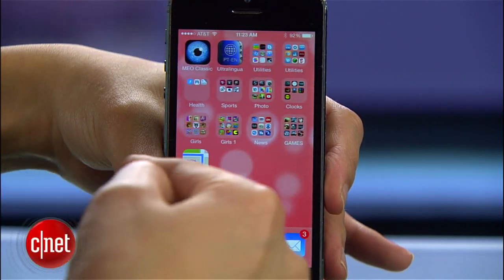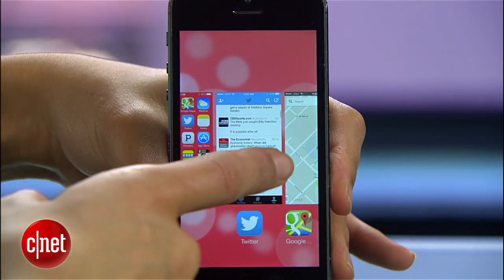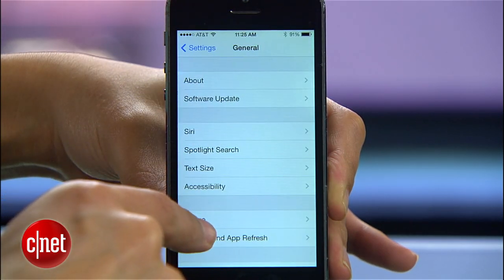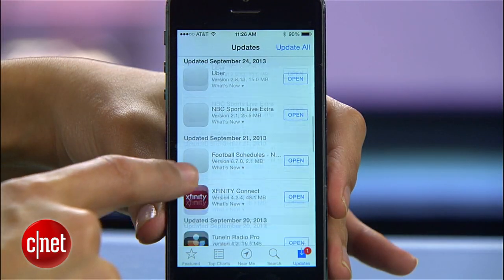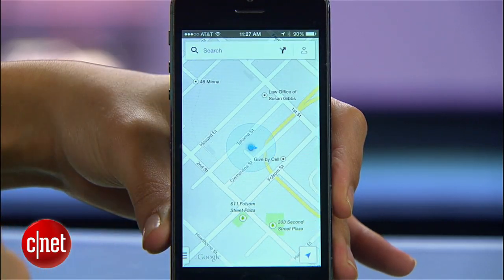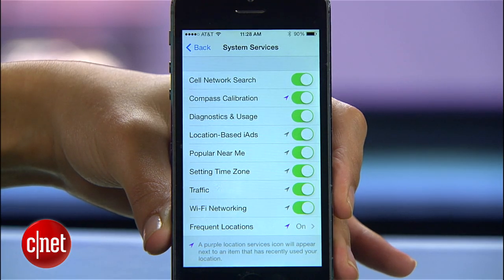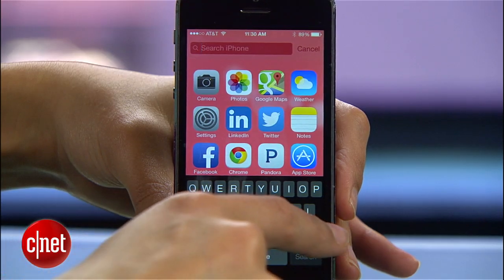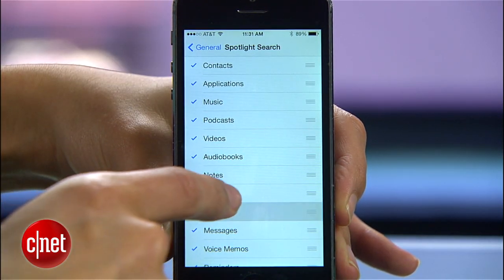CNET How To - Extend battery life on iOS 7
Some of iOS 7's features -- including some hidden settings -- could be killing your phone's battery life. Here's how to make sure your iPhone makes it through the day.